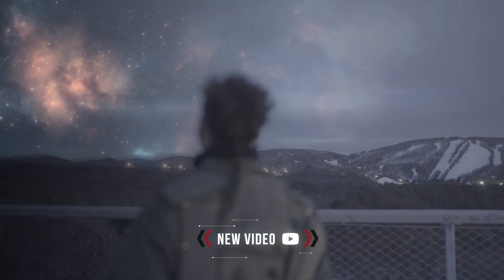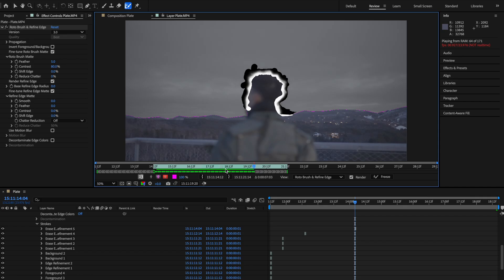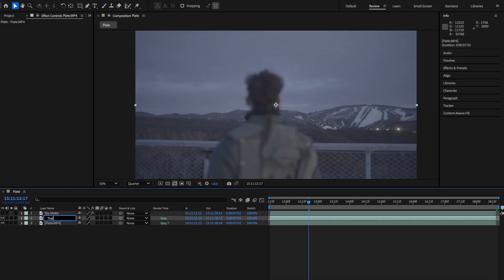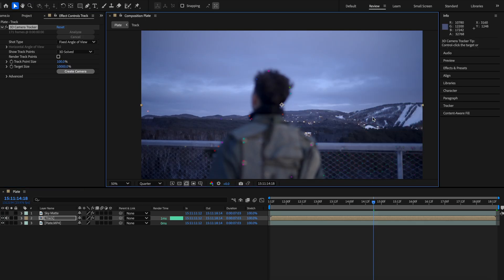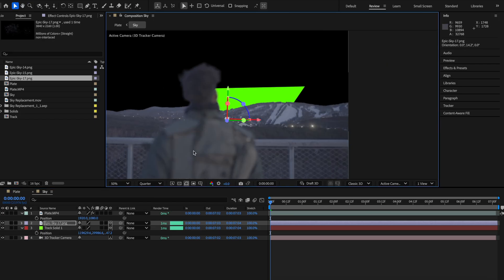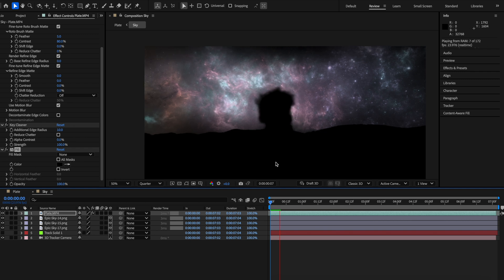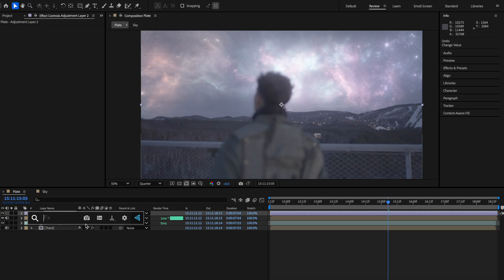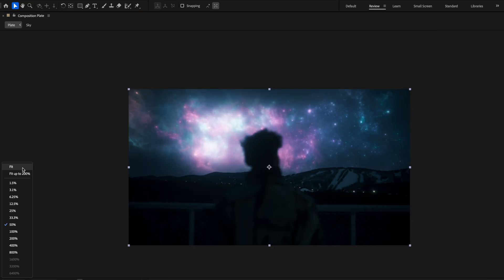Sky Replacement Tutorial After Effects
🎬 In today’s tutorial, we’ll show you how to replace a person in Adobe After Effects using a few creative techniques that you can also apply to background cleanup, object removal, and scene enhancement.

📁 You can download the project files and footage from the link below to follow along step-by-step.

Project File